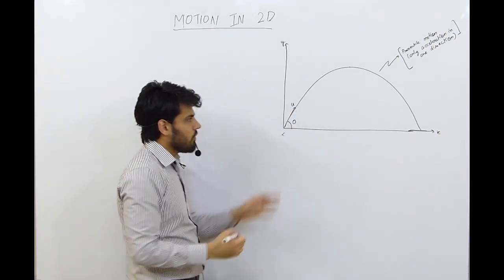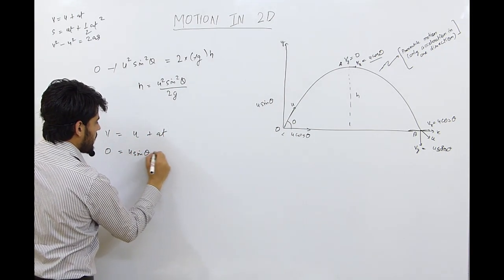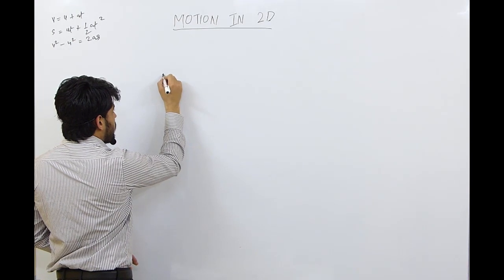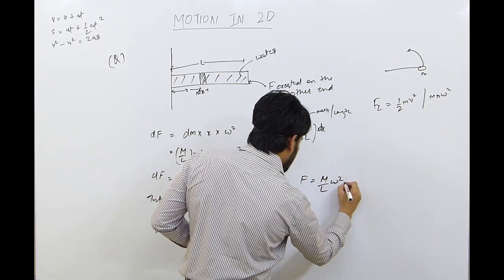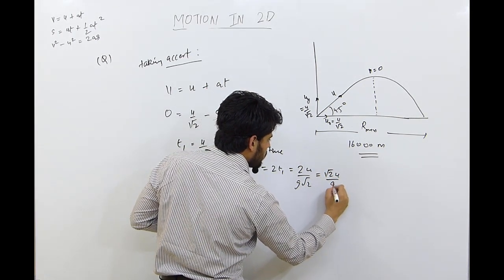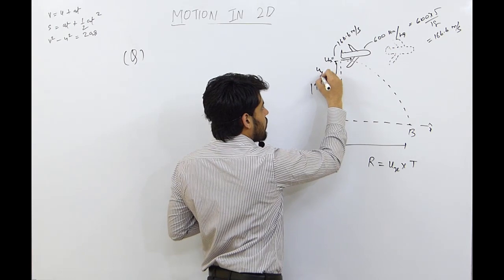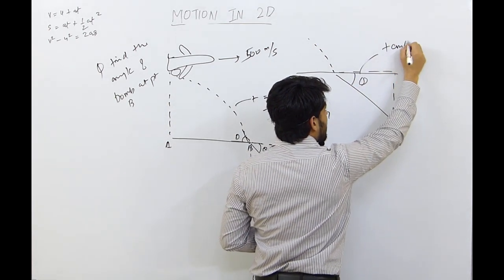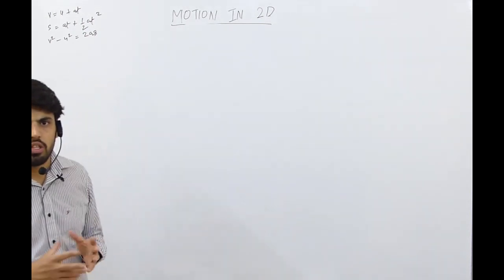Online Neet Exam preparation Free class | What's about NEET | Motion in 2D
I learn Neet Exam preparation free class | What's about NEET | Motion in 2D

NEET EXAM | NEET SYLLABUS, EXAM PATTERN

Querie Coverd.

NEET KYA HAI?
NEET SYLLABUS?
NEET EXAM PATTERN?
NEET MINIMUM QUALIFICATION?
NEET MAXIMUM ATTEMPT?
NEET 12th PERCENTAGE?
NEET EXAM LANGUAGE?
NEET 2020 EXAM TIME?
HOW TO PREPARE NEET 2020?
NEET 2020 KE LIYE TAIYARI KAISE KAREN?
NEET BY NTA?
NEET FULL FORM?
NTA FULL FORM?
NEET 2020 COUNCELLING PROCESS?
NEET COUNSELLING?
NEET AGE?
CAREER AFTER NEET!
JOB OPPORTUNITY AFTER NEET?
NEET FOR MBBS
NEET FOR MS
NEET FOR BDS
NEET TOTAL PAPER
NEET PREP
# NEETPREPRATIONTIPS